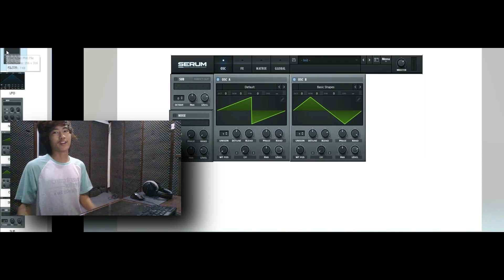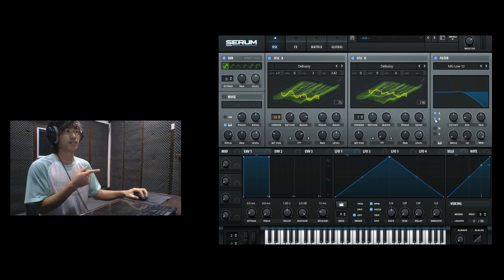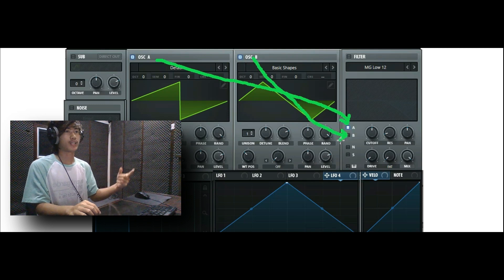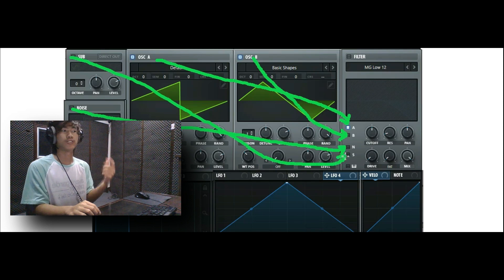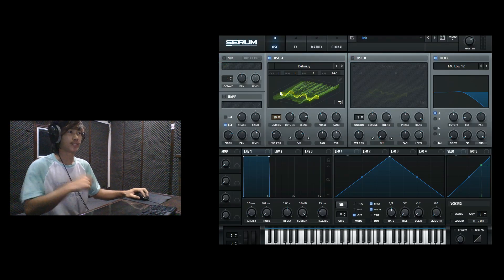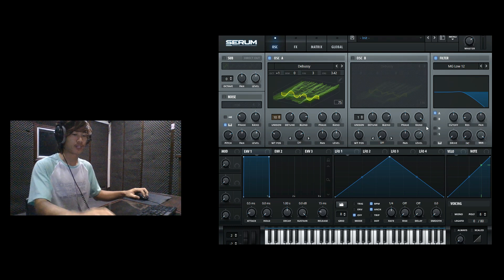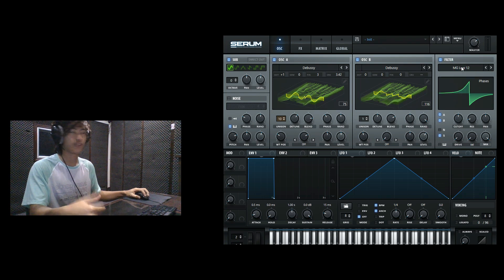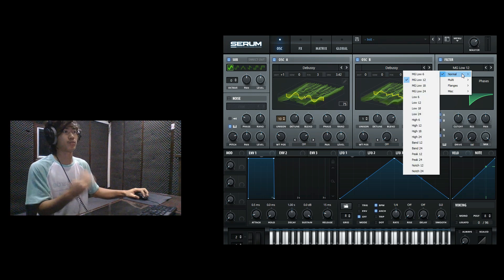Serum Lesson 3Filter ျမန္မာ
သင္ယူႏိုင္ရန္အတြက္ ျဖစ္သည္။